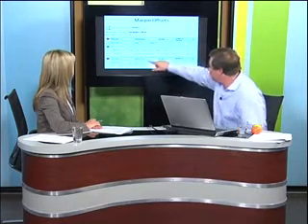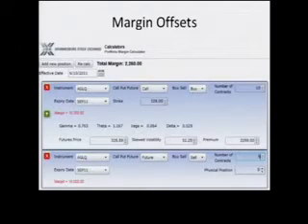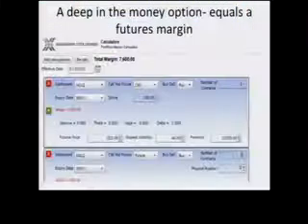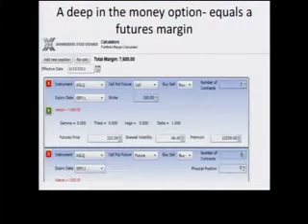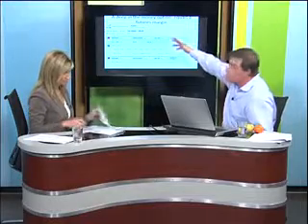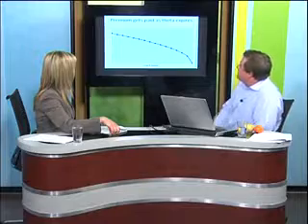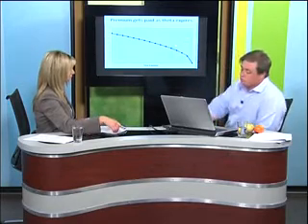Equity Derivatives Market - Options: Safex Style Options (Cont).